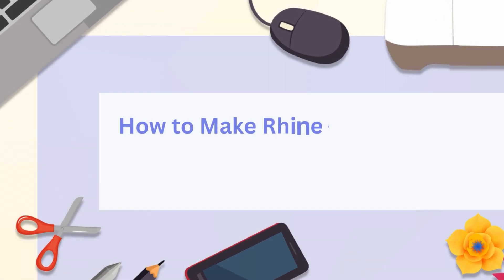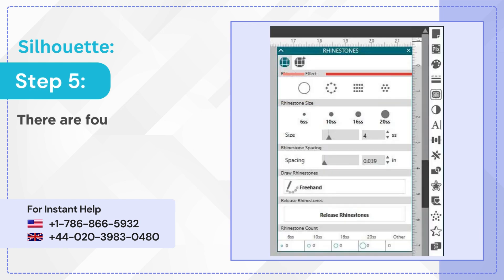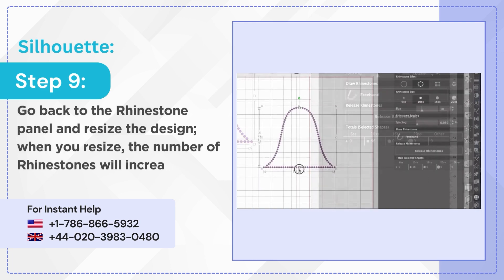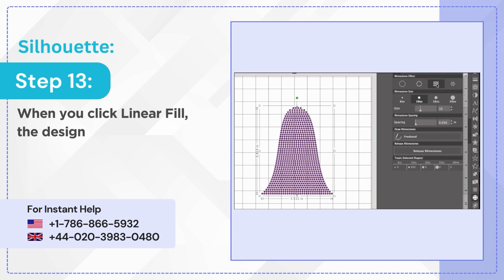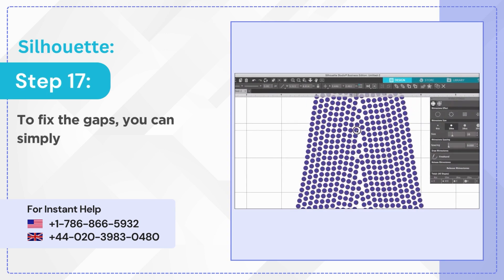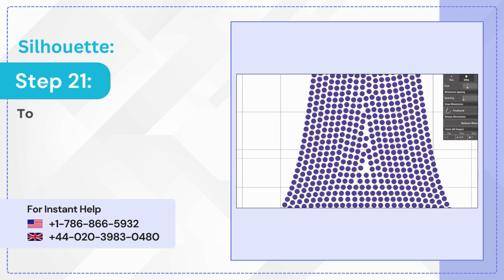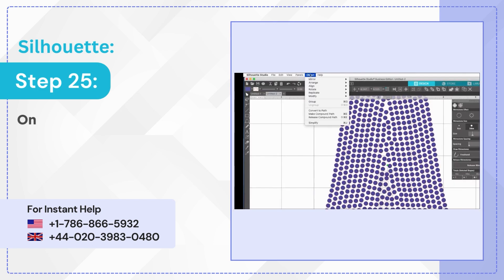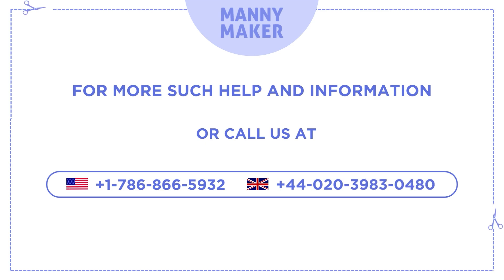How to Make Rhinestone Template in Silhouette Studio (Tutorial Video!)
Learn "how to use Silhouette Studio for Rhinestones", Start off with a simple "Silhouette Rhinestone template project", which is easy to create with the Silhouette Studio Rhinestone tutorial. This video starts with a simple shape to create a unique design and teaches you "how to make a Rhinestone template with step-by-step instructions". Silhouette Studio is an amazing tool that can be used to make any type of project, including the one we have created, the "Rhinestone template in this tutorial". Let’s get started now!

How to Make Rhinestone Template in Silhouette Studio (Easy Steps Guide!)

0:00 Introduction and Overview
0:09 Select shape icon and draw
0:21 Click on Rhinestone panel
0:45 Select Edge under Rhinestone Effect
0:57 Change color
1:04 Resize design
2:04 Fix gaps between Rhinestones
3:31 Save design

Proceed to the end of the video to learn "How to Make Rhinestone Template in Silhouette Studio".